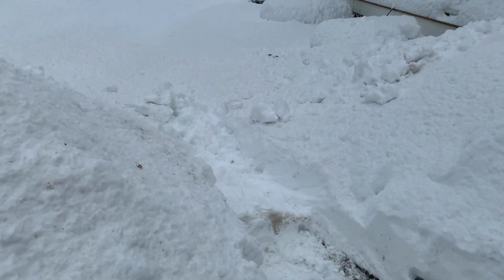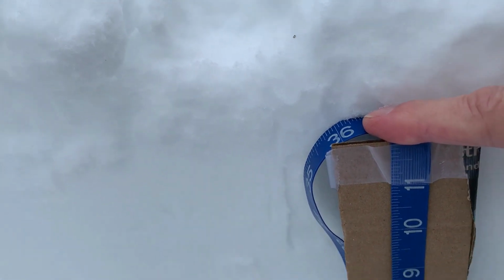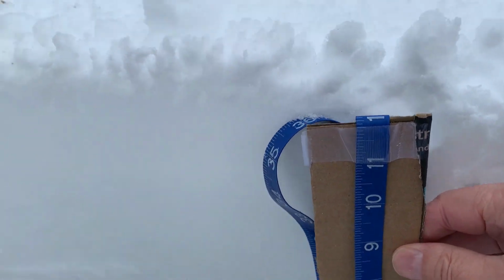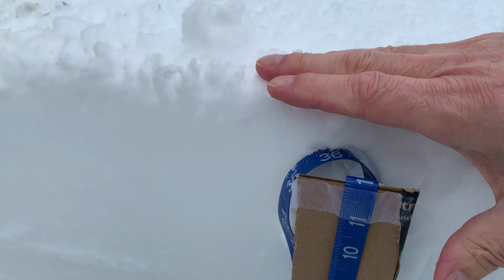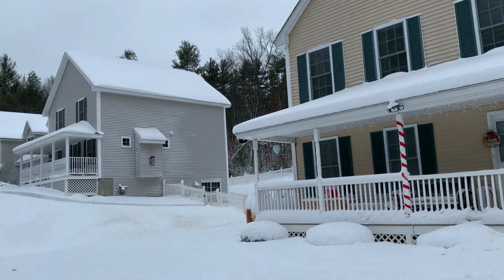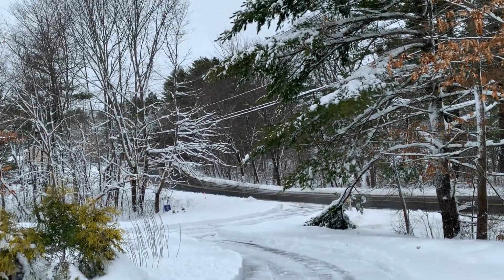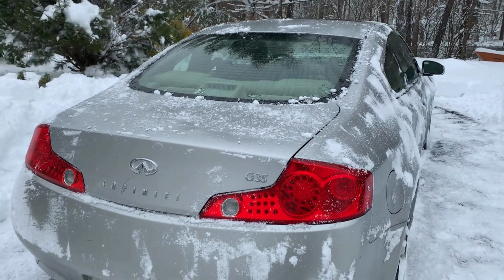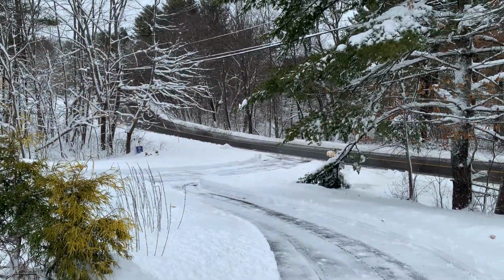Real Snow Fall in New England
This video was made for my Filipino friends who have never seen snow.
This is a real snowfall amount of about 13 inches
in southern New Hampshire.